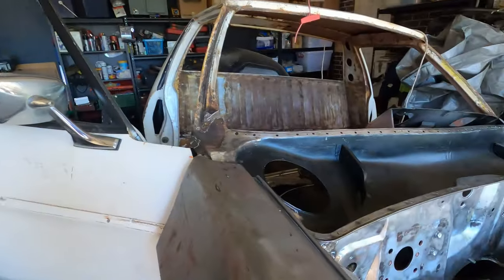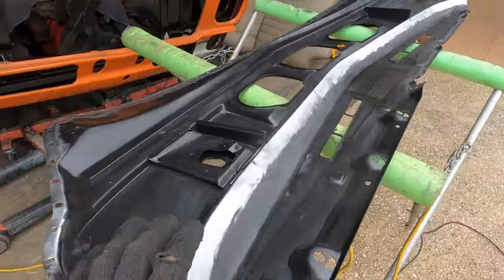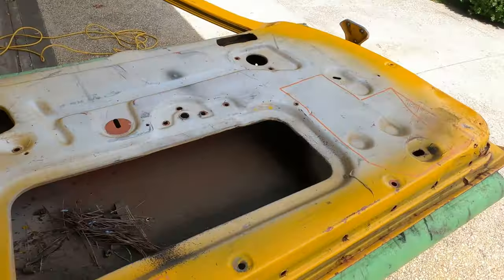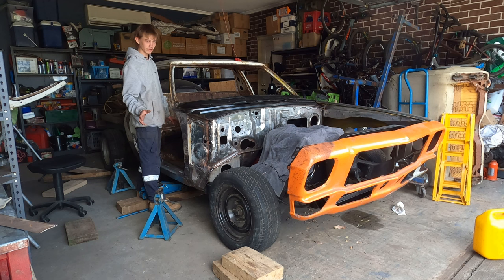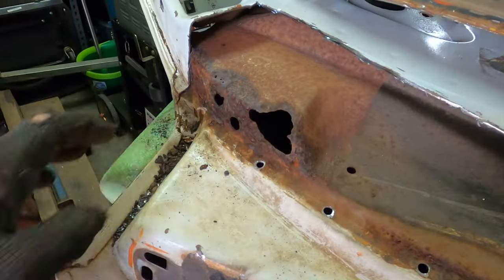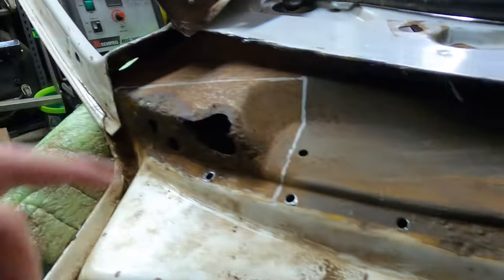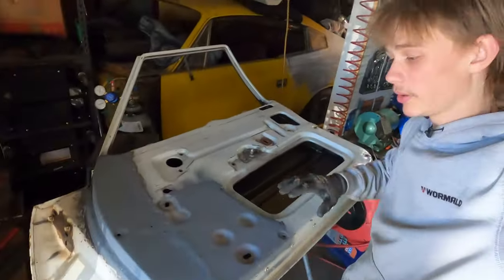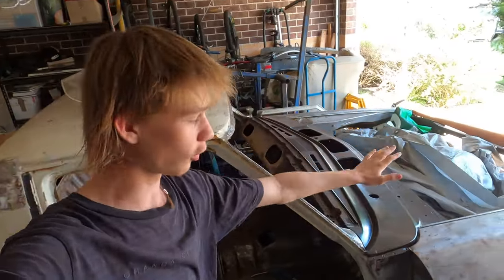REPAIRING RUSTY HQ DOORS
REPAIRING MY RUSTY HQ DOORS + WE PREP THE RARESPARES  REPLACEMENT SCUTTLE  READY TO WELD

0:00 - 3:20 SCUTTLE REPLACEMENT
3:20 - 16:18 REPAIRING DOORS